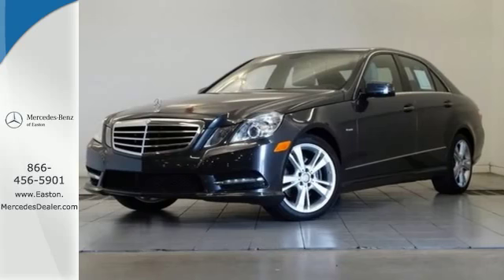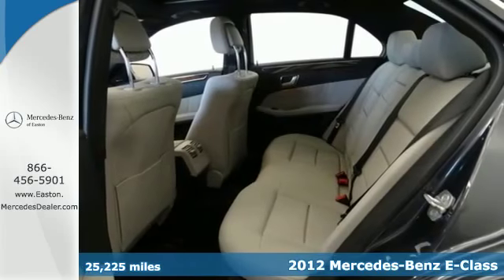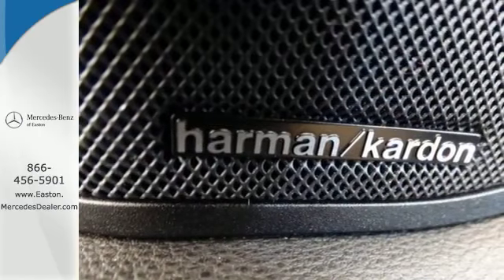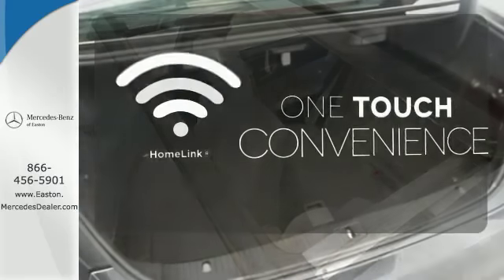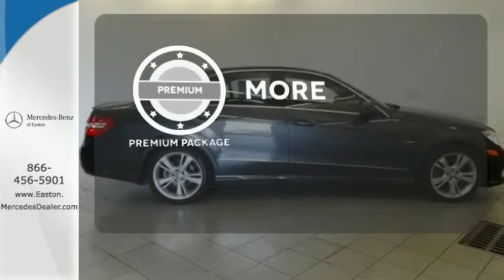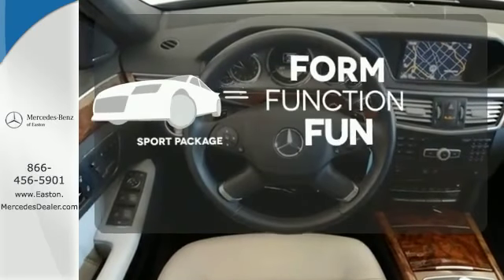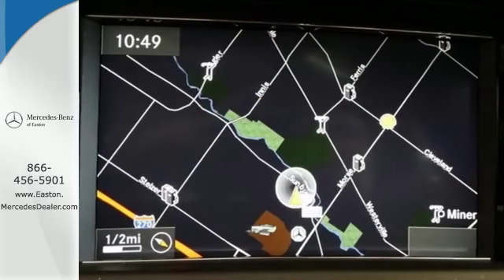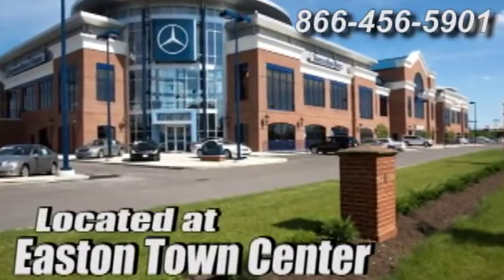2012 Mercedes Benz E Class Columbus OH Mercedes Benz Dealer, OH MU14558 360p